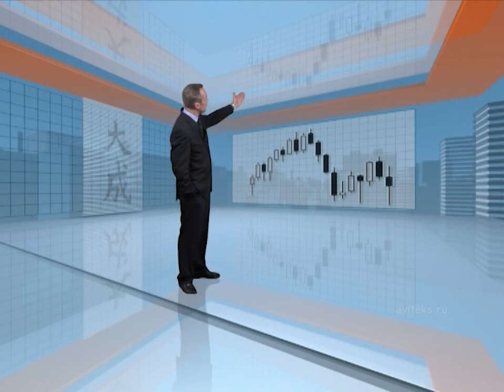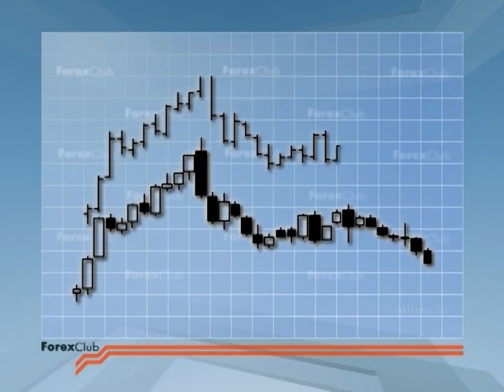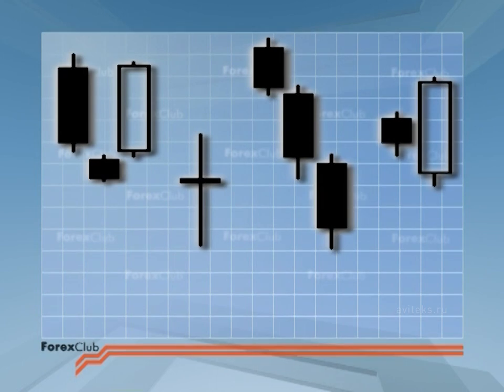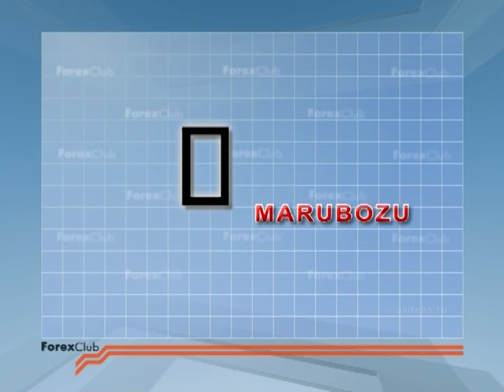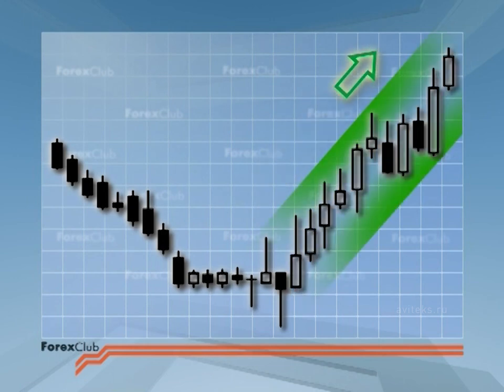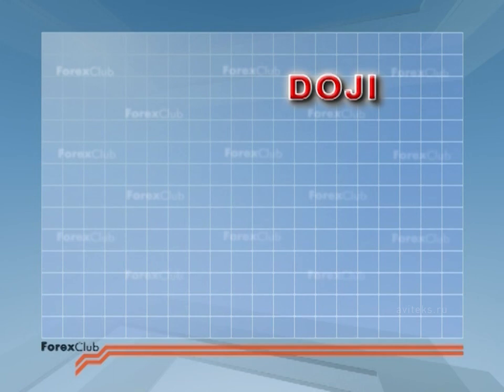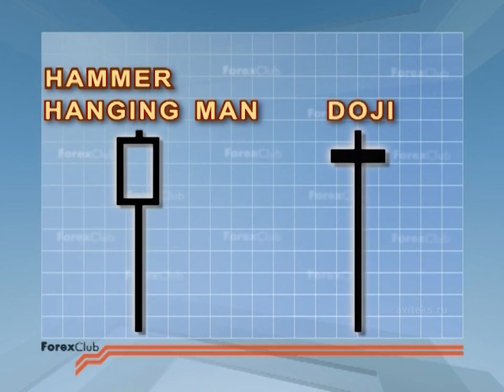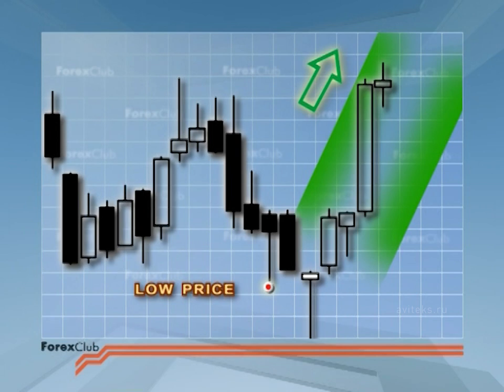Учебный фильм | Educational film “Understanding Japanese Candlesticks”. 2006.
Учебный фильм «Understanding Japanese Candlesticks» на английском языке для компании «Forex Club». (Фрагмент) 2006 г.

Фильм рассказывает о происхождении «японских свечей» - графического способа отображения биржевых графиков. Трёхмерные, анимированные иллюстрации различных фигур графиков мы создали в стиле оригами, что подчеркнуло японский колорит. Анимационные персонажи, обилие инфографики и объясняющей графической анимации, съёмка ведущего на хромакей, виртуальная сцена позволили сделать фильм динамичным и интересным.
Серия учебных фильмов о техническом анализе финансовых рынков, созданная «Авитекс медиа студией», одина из лучших по данной тематике, если не сама лучшая. А фильм «Understanding Japanese Candlesticks» заказчик назвал самым стильным.

Educational film “Understanding Japanese Candlesticks” in English for the company “Forex Club”. (Fragment) 2006

The film tells about the origin of “Japanese candlesticks” - a graphical method of displaying stock charts. We created three-dimensional, animated illustrations of various graph figures in the origami style, which emphasized the Japanese flavor. Animated characters, an abundance of infographics and explanatory graphic animation, chromakey filming of the presenter, and a virtual stage made the film dynamic and interesting.
A series of educational films on technical analysis of financial markets, created by Aviteks Media Studio, is one of the best on this topic, if not the best. And the customer called the film “Understanding Japanese Candlesticks” the most stylish.